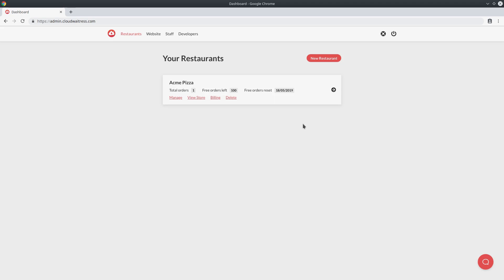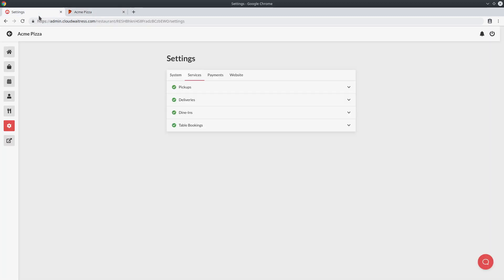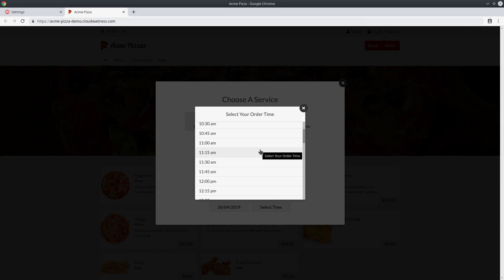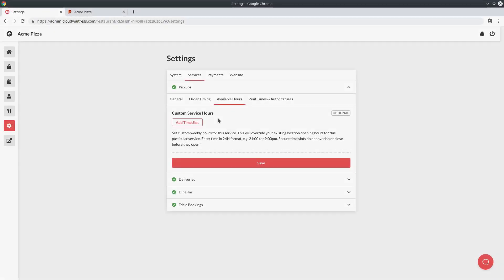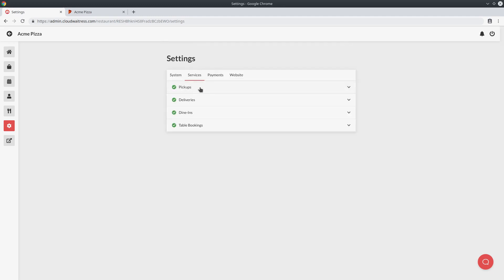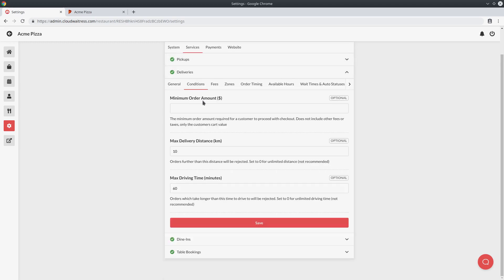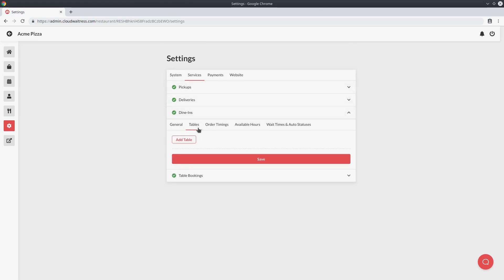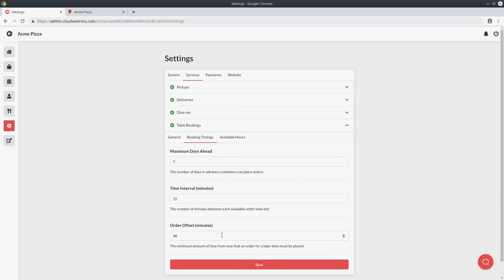Order Types & Services Configuration | CloudWaitress Video Tutorial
Learn how to configure your order types and services your online store offers.  How to manage and configure your own online ordering system with CloudWaitress.

Timeline:
0:00 - Intro
1:32 - Common settings
2:42 - Order timings
7:05 - Custome opening hours
7:48 - Wait times & order statuses
7:09 - Header
12:29 - Delivery
16:20 - Dine-in tables
18:16 - Table bookings/reservations

This video and service will appeal to;
- People who want to build their own online ordering service for restaurants, hotels, room service, butchers, liquor stores, bowling alleys and more.
- Business owners look to build their own QR ordering system.
- People looking to build an online ordering services business.
- How to build an online ordering system